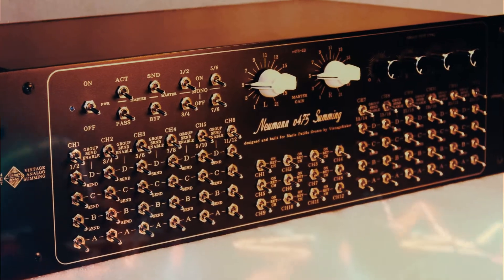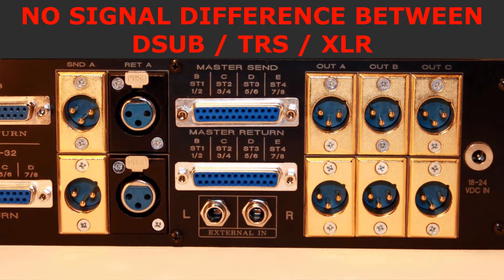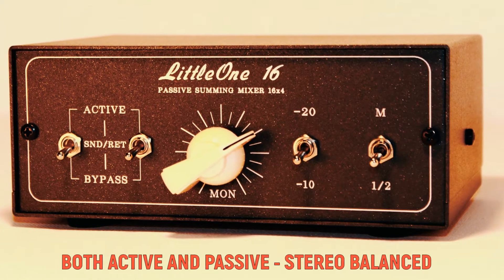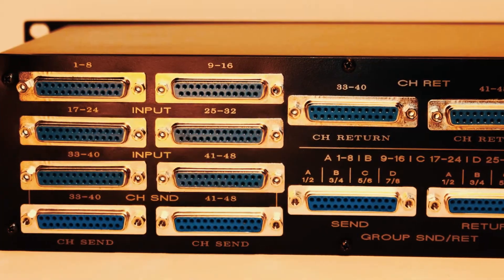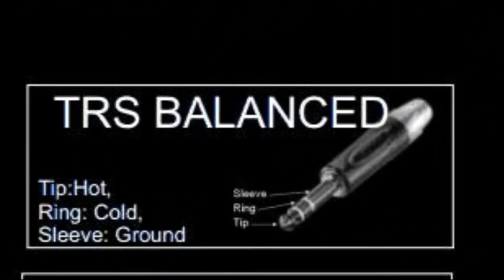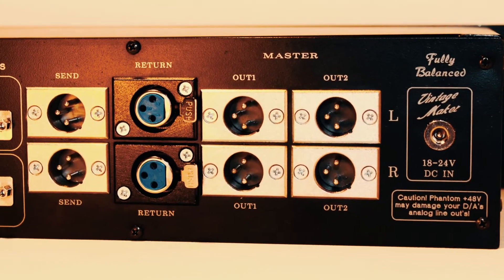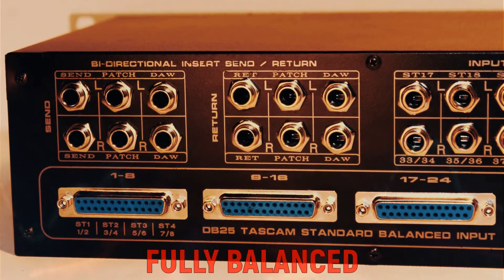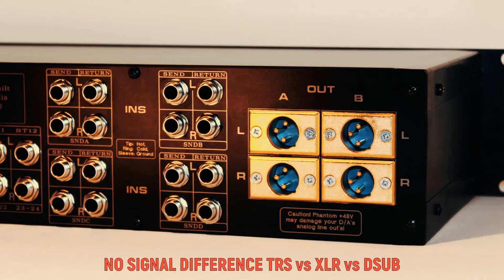Summing Mixer - Connector Type - Studio Standards - TRS - XLR - DSUB DB25 Tascam Analog Balanced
00:00 Studio Connection Standard types
00:18 No signal difference between DUB / TRS / XLR
00:33 Similar connectors on Active / Passive summing
00:45 DB25 - DSUB Tascam Analog
00:52 Do NOT use digital DSUB AES/EBU!
01:05 TRS Balanced
01:23 XLR Balanced
01:44 Balanced - Unbalanced
02:10 Block Diagram